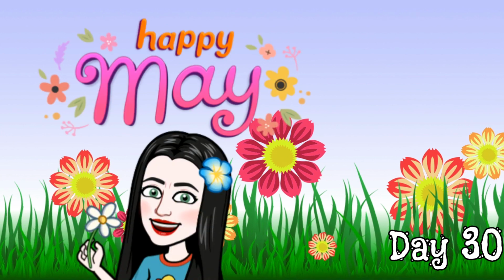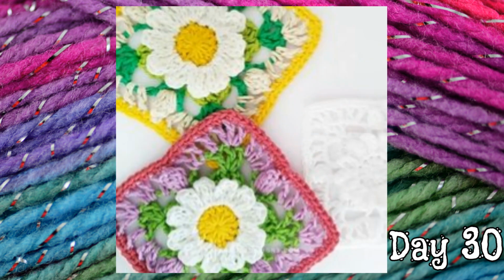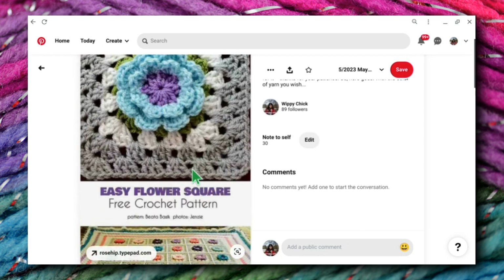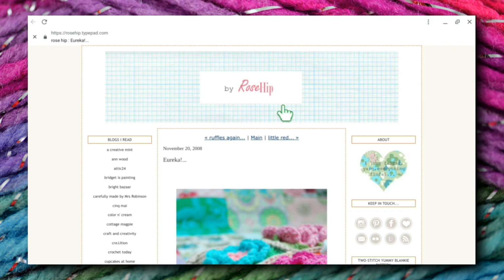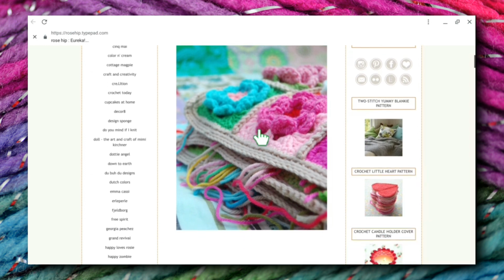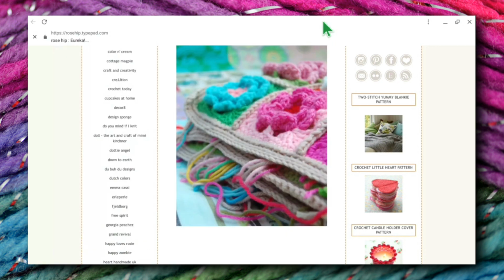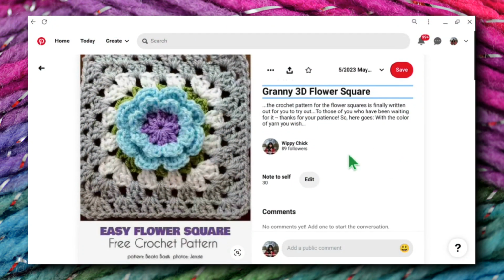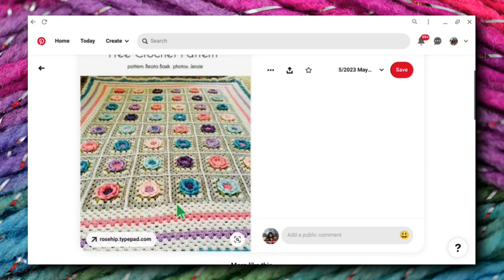Amazing Patterns! Flower Granny Squares! / 3 D Granny Flower!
In this 31 day series I will share my favorite Flower Granny Square projects! I love these groovy, fun project ideas and with the warmer weather, granny projects are perfect! They are small, easy to bring along on trips and nice to save up for cooler weather to piece together!